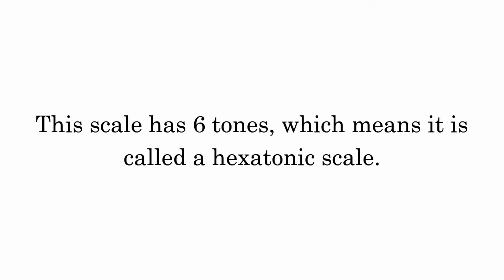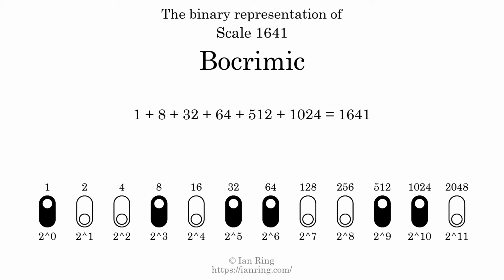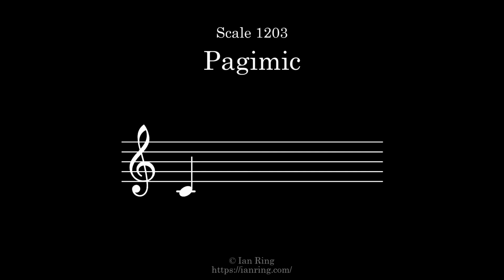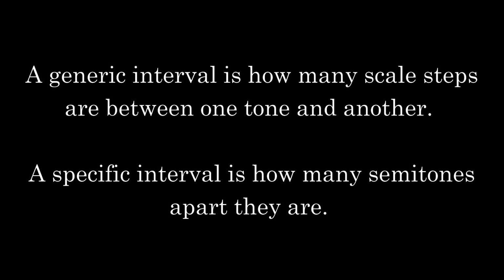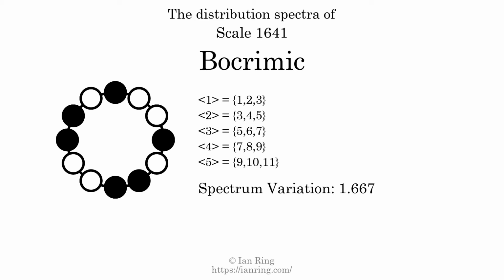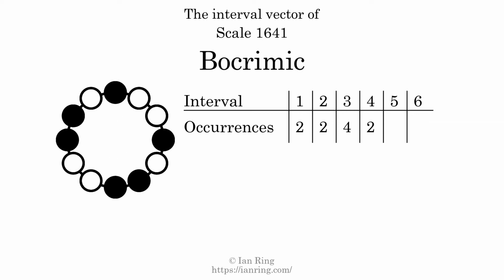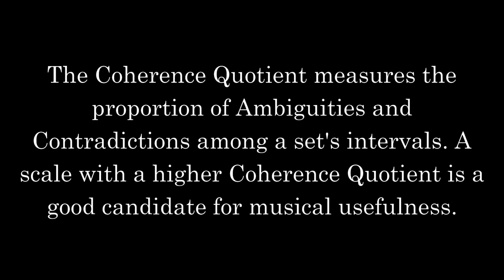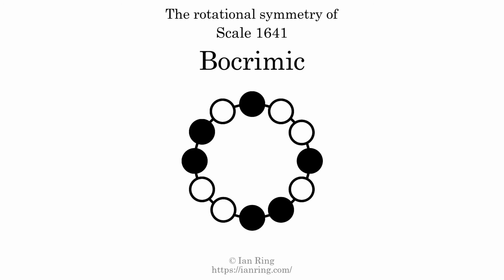Scale 1641: Bocrimic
More than you will ever need to know about Scale 1641, a hexatonic scale also known as "Bocrimic". Part of an enormous series of scale analysis videos by The Exciting Universe Of Music Theory.